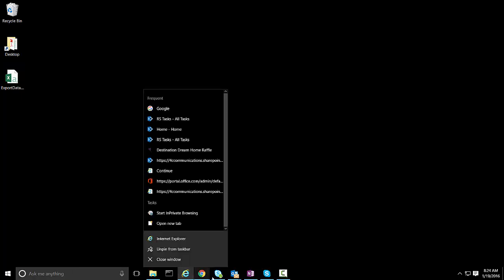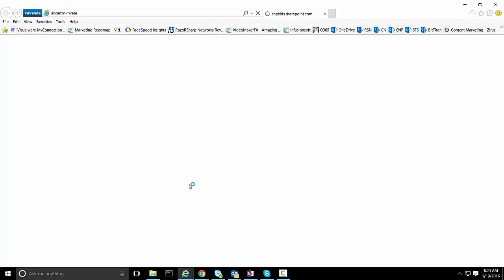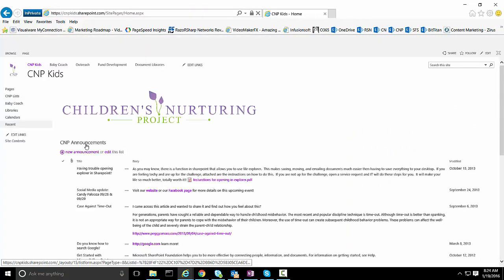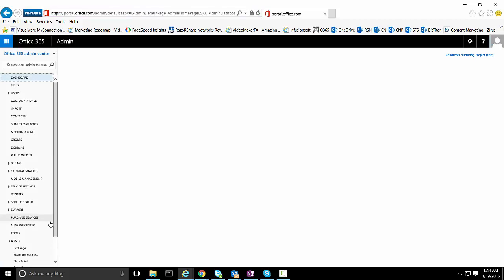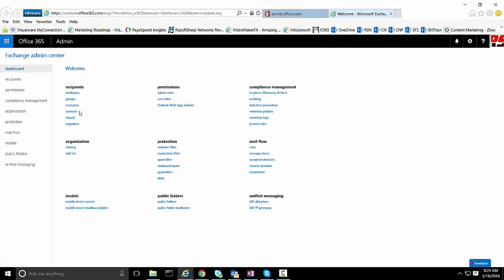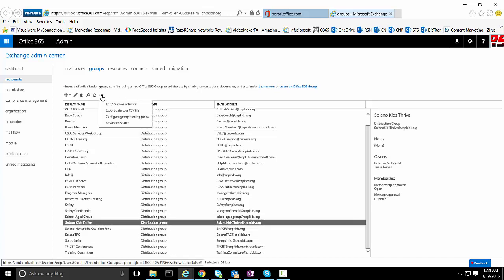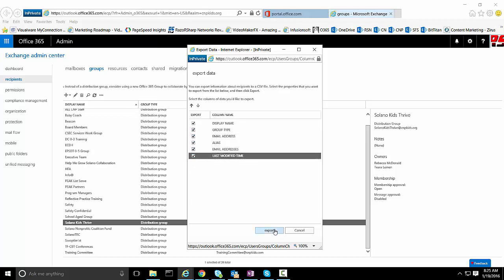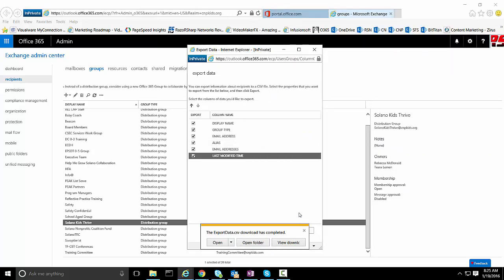Export Group List Data from Exchange